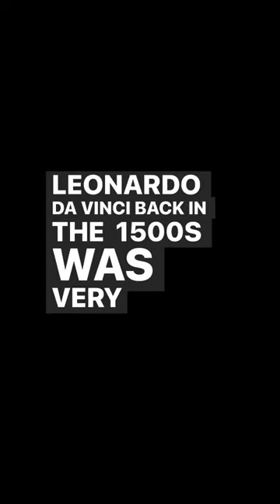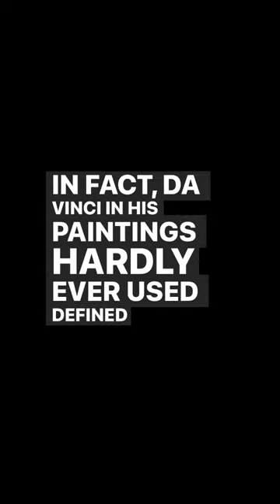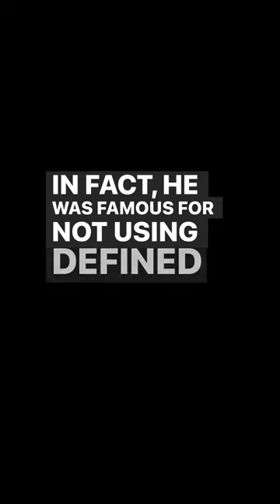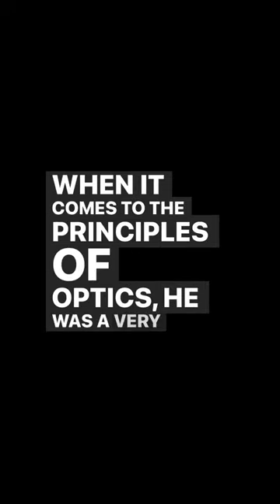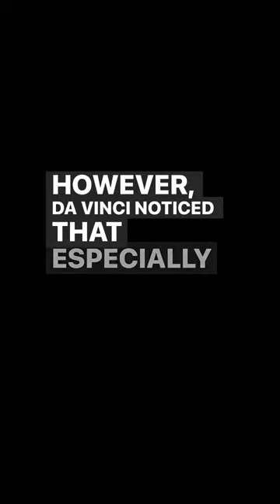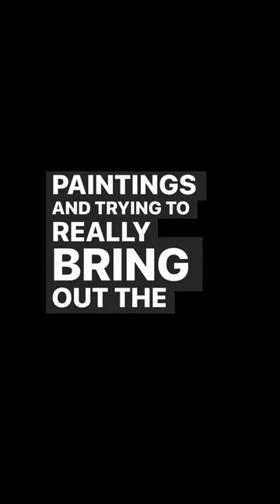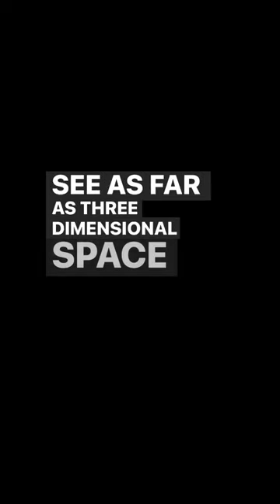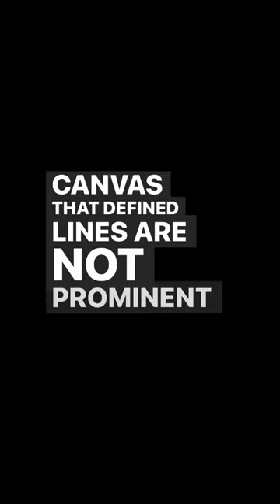What you didn’t know about Leonardo Da Vinci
shortvideo you didn't know about Leonardo Da Vinci